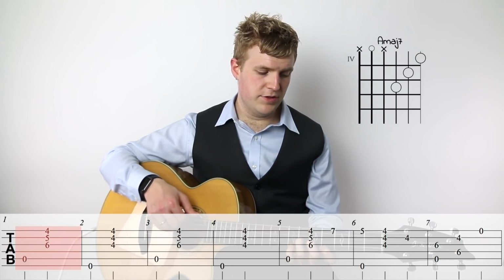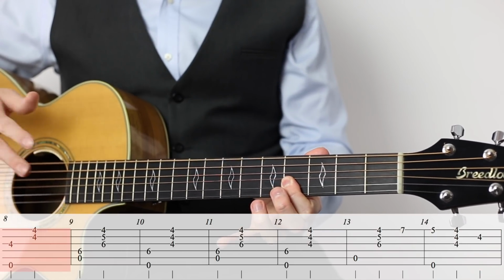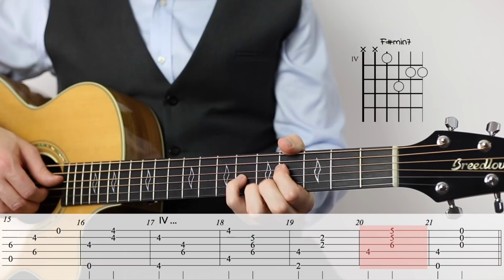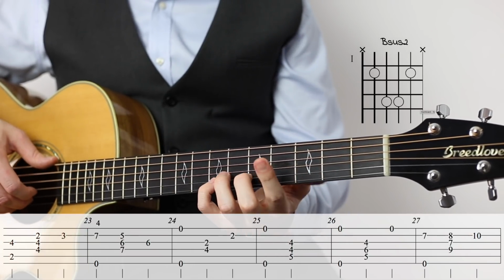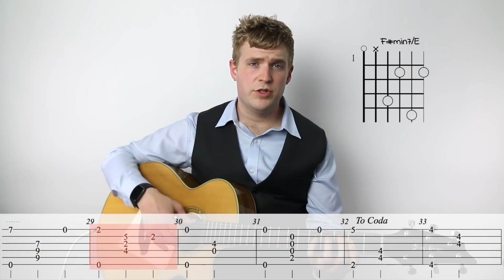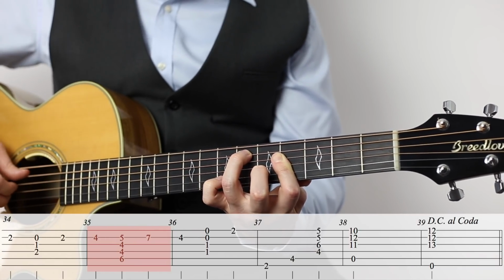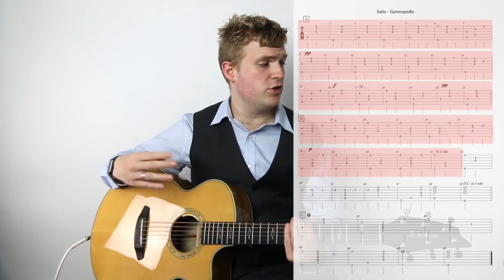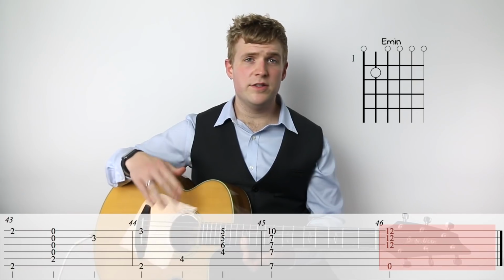LEARN: Gymnopedie No. 1 (Erik Satie)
Erik Satie's Gymnopedie No. 1. We arranged this beautiful piano tune for guitar. Learn how to play it in this video lesson.

Played on a (steel string) Breedlove Legacy Auditorium: